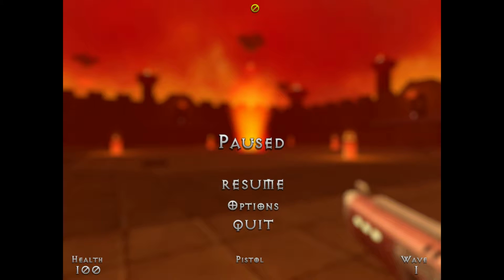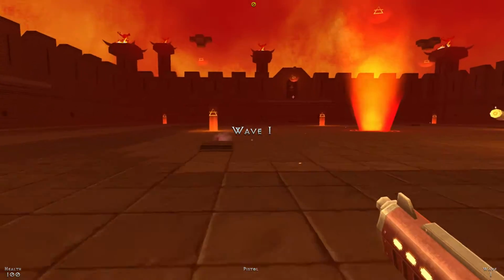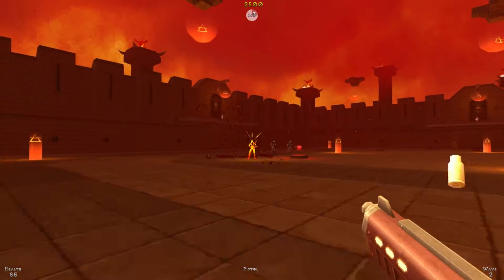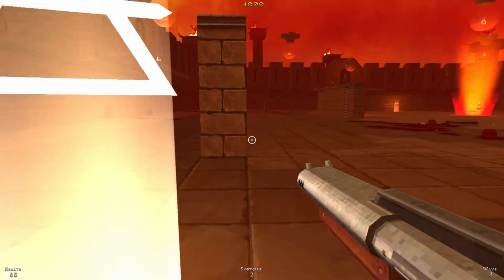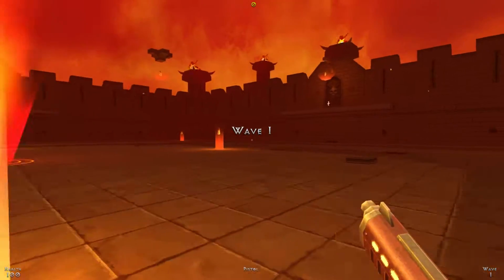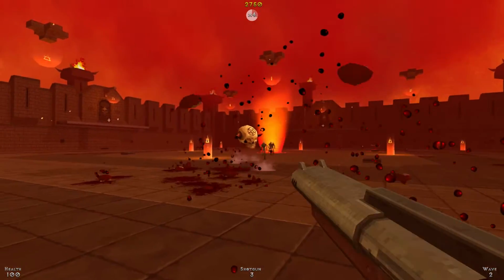Demon Pit Gameplay Review: First Impressions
My first impressions of Demon Pit, a 90s-inspired. wave-based FPS reminiscent of the aesthetic of Doom.

About MurrOtter: I'm a first impressions review and Let's Play channel dedicated to checking out the kinds of games that interest me and that I genuinely think I could have fun with. That doesn't mean I'm sure to like them, but I'm not going to waste my time (or yours) checking something out that I don't think could be a good fit for my taste. Glad to have you join me and hope to see you around for more!